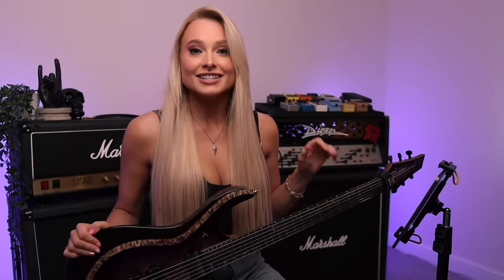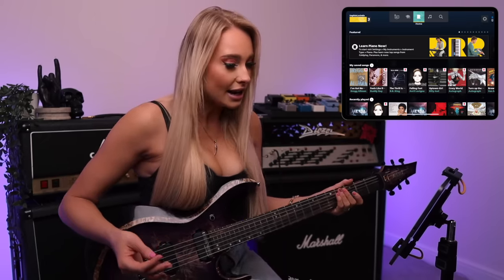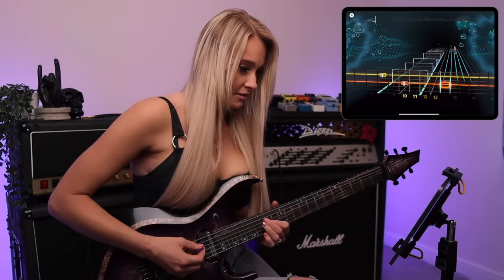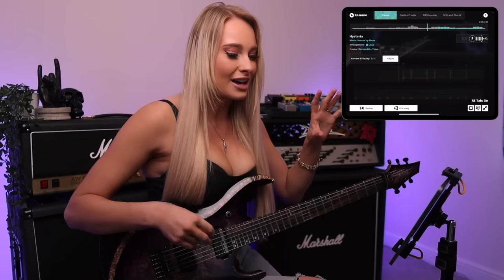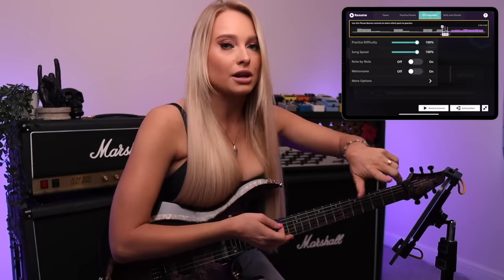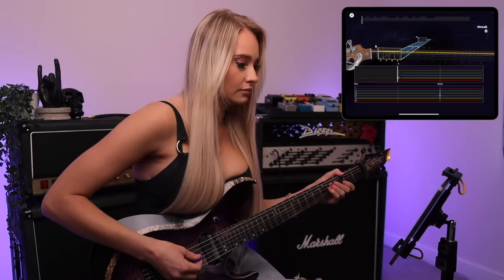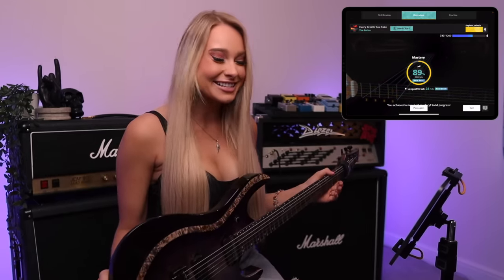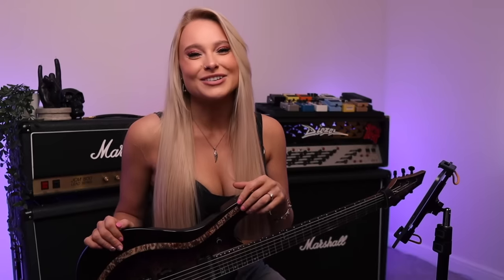Pro Guitarist tries Rocksmith+ for the first time!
AD You need to check this out! Rocksmith+ has loads features for you to Learn guitar after a break, or even guitar lessons for beginners. Rocksmith+ has over 7500 songs for you to choose from and with its guitar learning software you don't need anything other than a guitar and your phone!

Follow Sophie Lloyd

About Sophie Lloyd:

Welcome to the official Sophie Lloyd YouTube channel!

On this channel you will find a variety of content like originals, shreds, covers and more!

I've been playing guitar since I was 9 years old! I graduated from university in 2018 completing a BMus Popular Music Performance course and managed to get a First Class Honours degree! During that time, I released my First EP – Delusions, toured the USA and Europe as MGK's guitarist at shows like MSG and Wembley Arena and continued to provide monthly videos of shred covers and original music!

By being part of my Patreon community, you will have early access to my videos on YouTube, access to behind the scenes videos and vlogs of the process to my new album, virtual guitar lessons, discounts, personalised merch & much more!

I endorse:

KIESEL GUITARS
ERNIE BALL